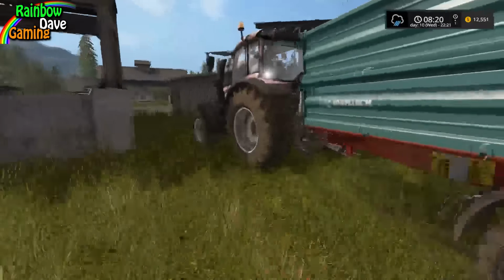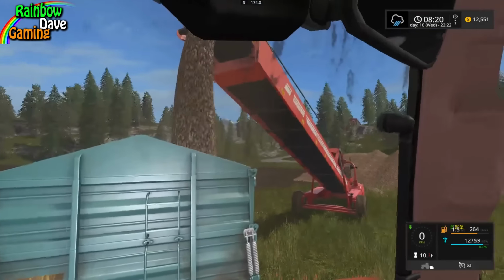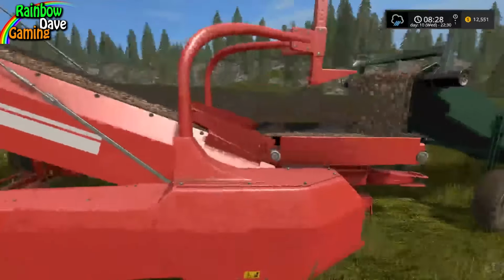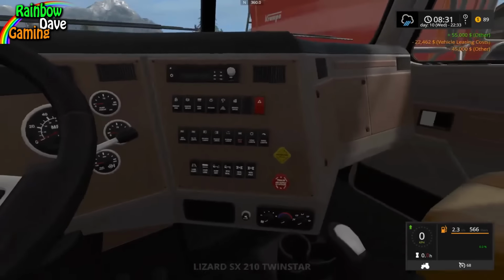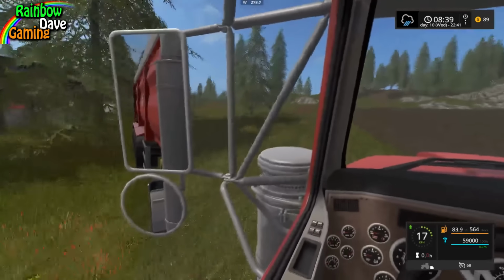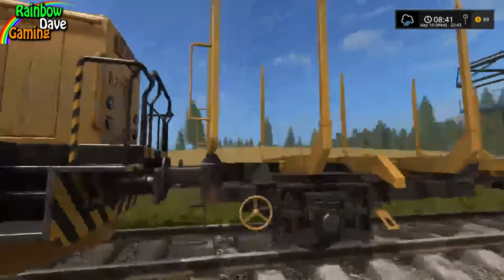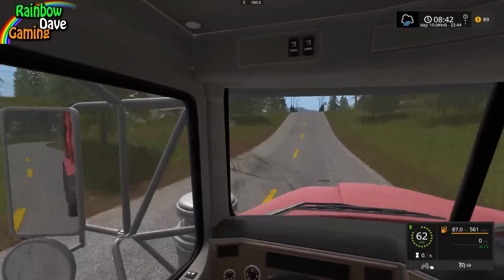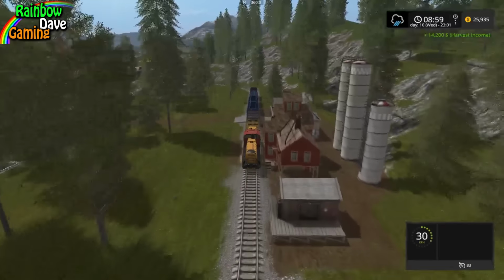Farming Simulator 17 | Goldcrest Valley | #16 Beet Sales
Welcome back to Goldcrest Valley AKA Butterville! Today, we sell off Beet Mountain WITH THE TRAIN! And decide to speed things up by grabbing a truck!

LINKS!